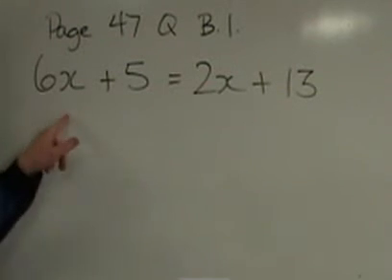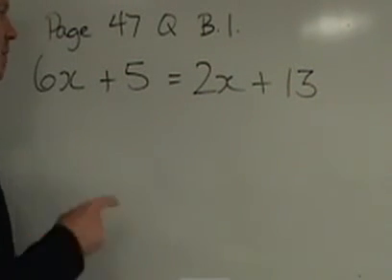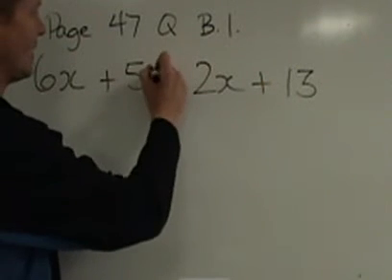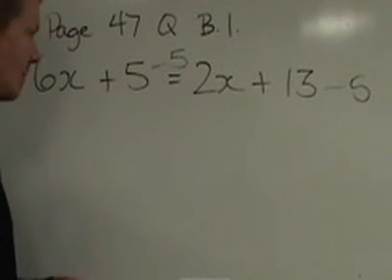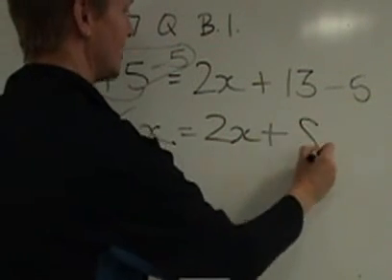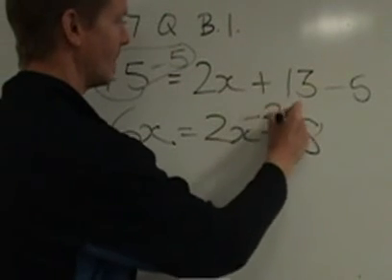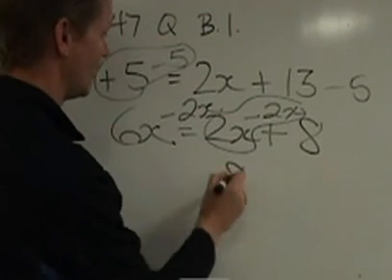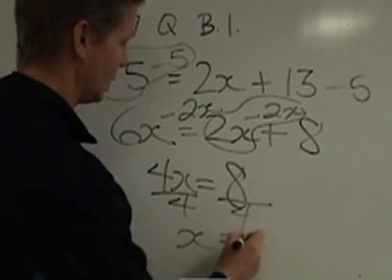Algebra type III equation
Solving a type III Algebraic equation with students in class